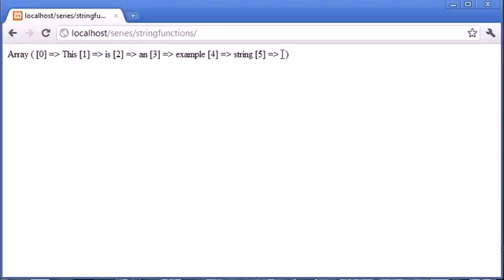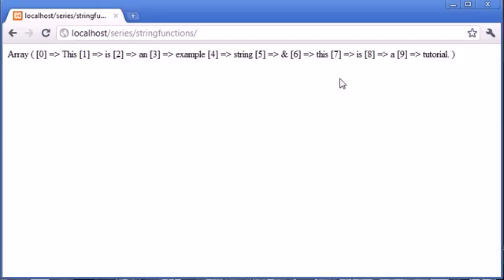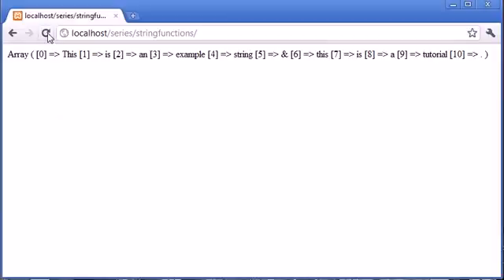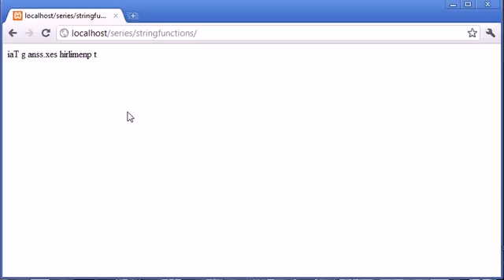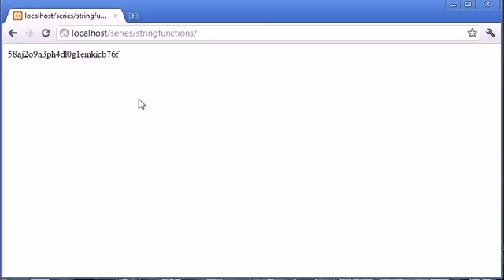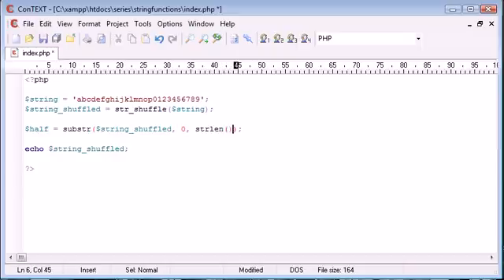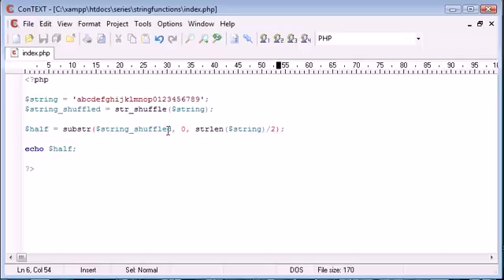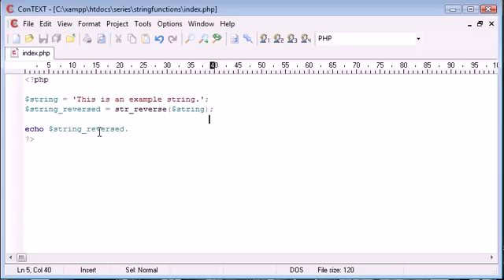PHP Tutorial # 35 String Functions Part 2